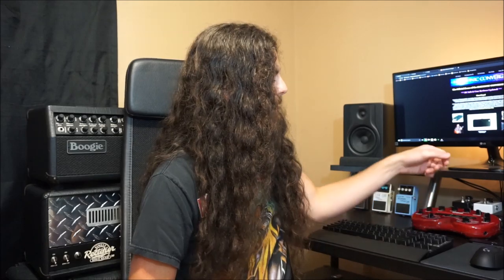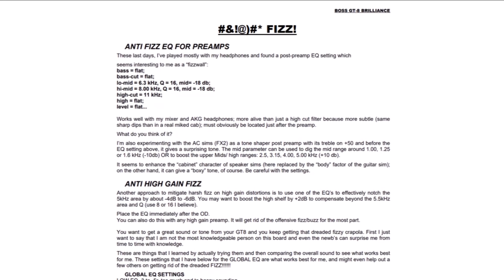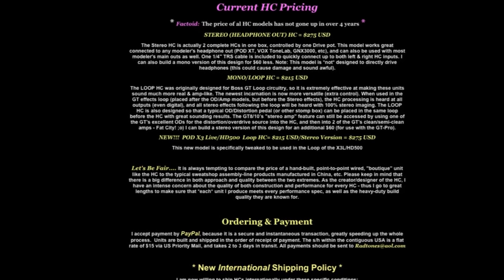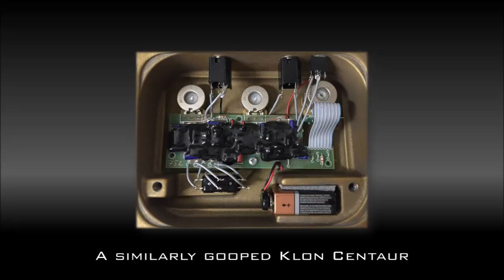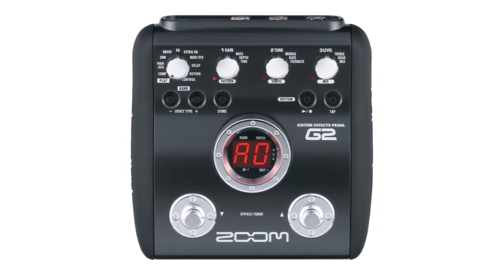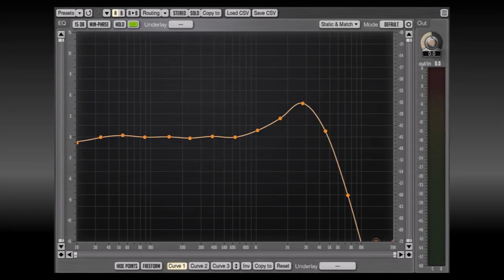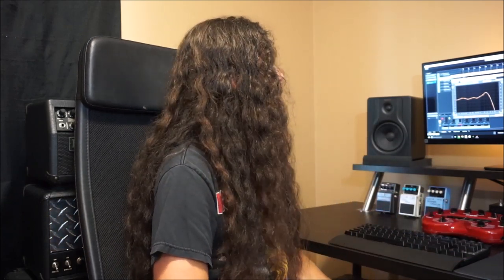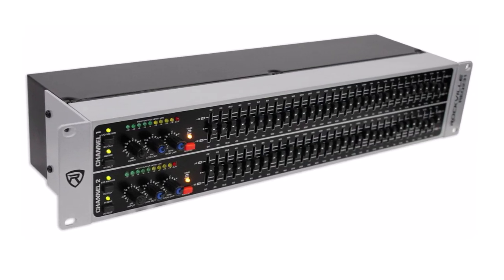WTF is a Harmonic Converger?! - Down the Rabbit Hole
Today in Plague Scythe Studios, I uncover the vague history of an equally vaguely named "magic box" for old amp modelers, the RadTone Harmonic Converger!